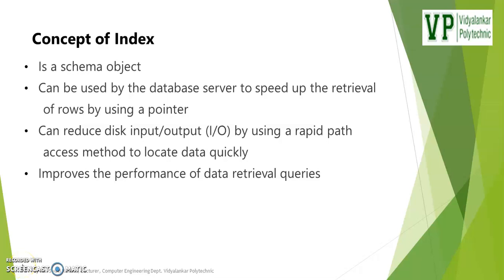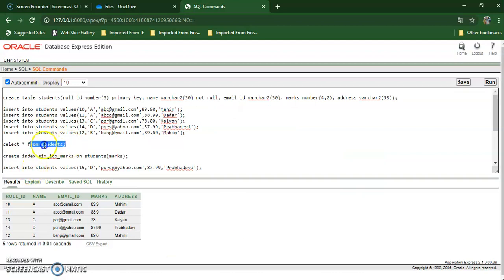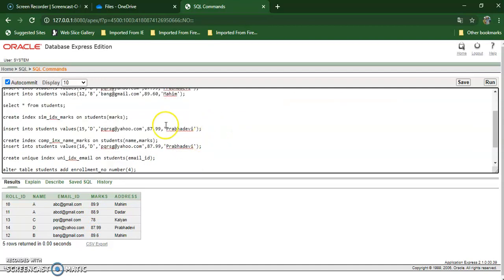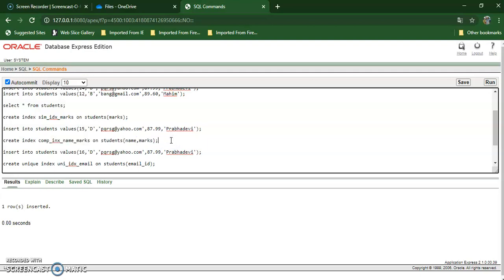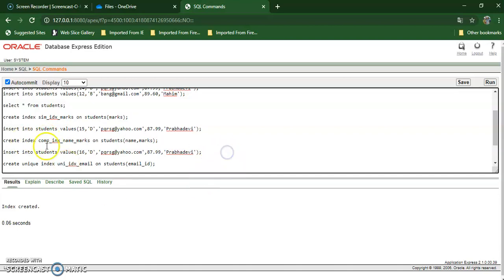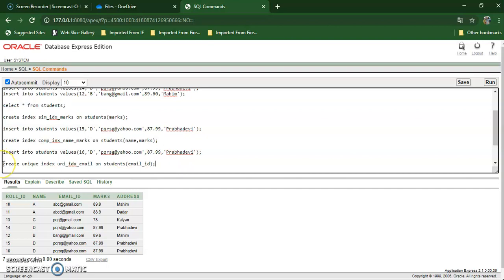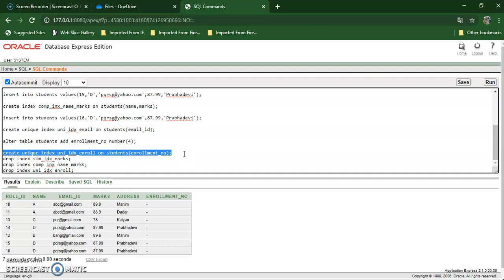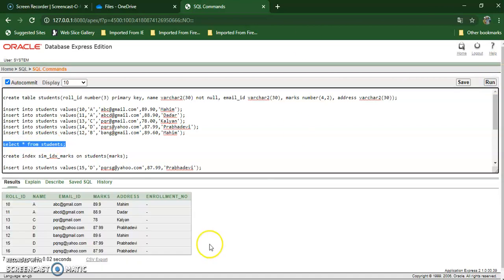practical on index creation